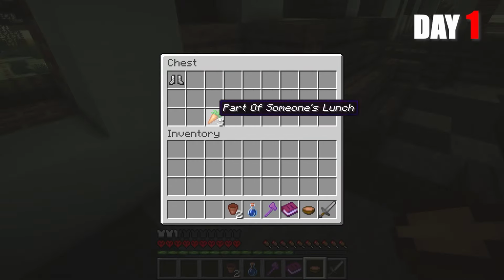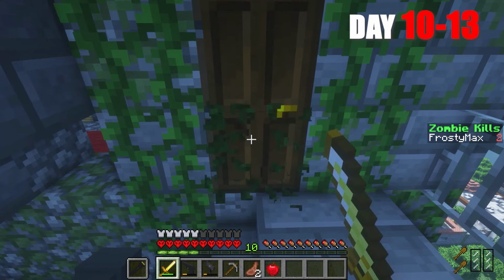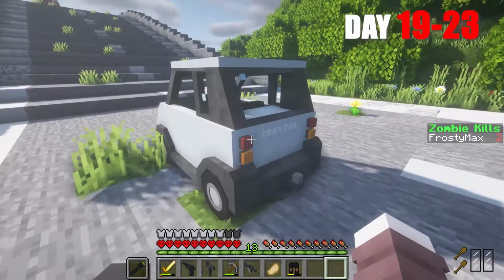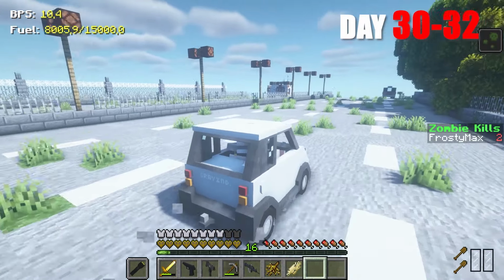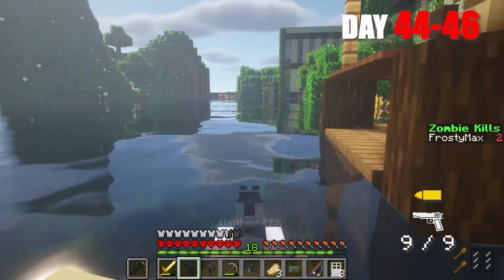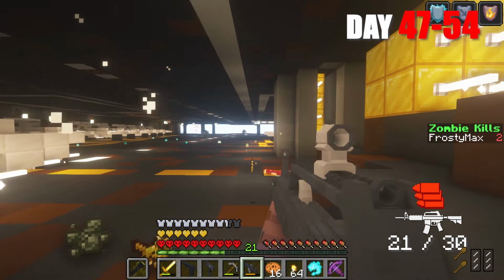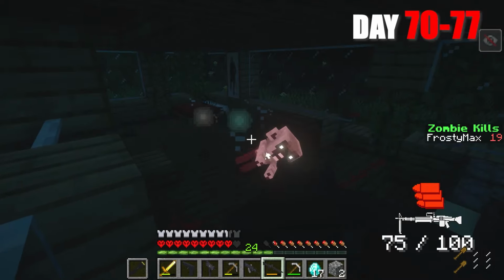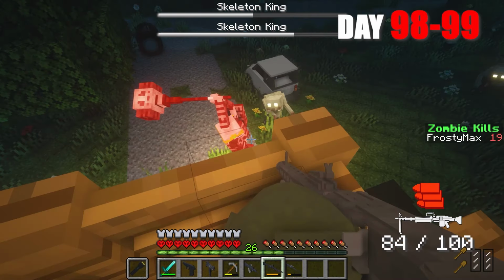I Spent 100 Days in ZOMBIE LAND in Hardcore Minecraft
Join me on a quest to find TWINKIES in a zombie apocalypse!

In this "100 Days in ZOMBIE LAND" Hardcore Minecraft video I wake up in a War Apocalypse wasteland Zombie city overrun with zombie apocalypse War horde that want to eat my wasteland apocalypse war brains. I gotta scavenge for wasteland apocalypse war loot and find zombie wasteland war Twinkies. The best Apocalypse snack from the war movie zombie land that features a wasteland war Zombie Apocalypse survival city. I battle war hordes of zombie and craft war zombie wasteland gear to help me zombie war survive 100 days minecraft War zombie apocalypse video.

Good People:
PainDomination
Forge Labs
aCookieGod

Sections --
0:00 Intro
0:31 Early Start
3:31 100 Days in Zombie Land

About me:
I'm a guy that likes anime and vidya games. Come chill with me in Minecraft. I enjoy recording 100 days minecraft videos.